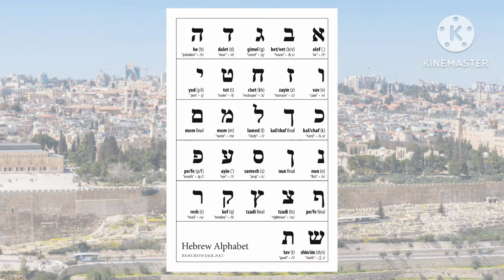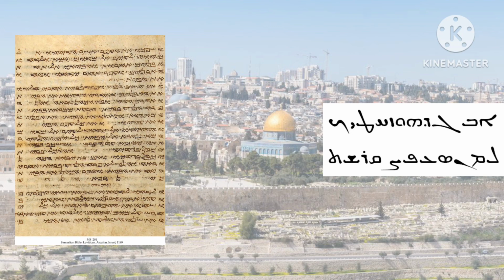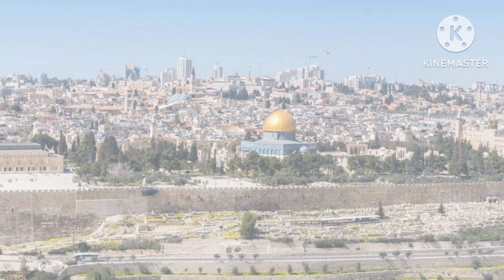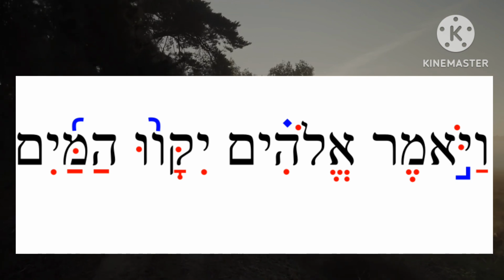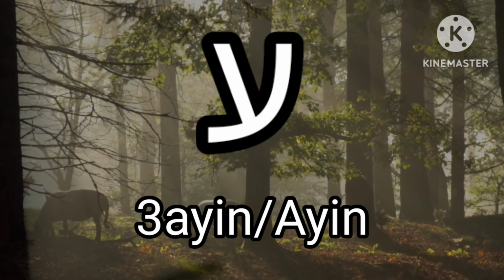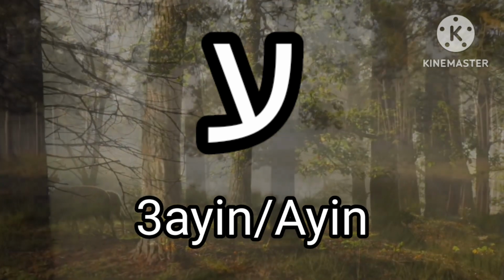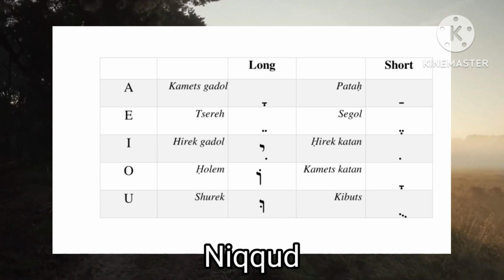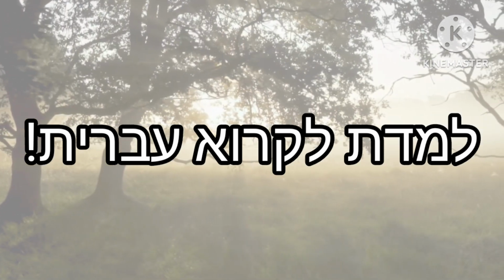Hebrew Alphabet Explained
Stay Safe! 🇮🇱🇮🇱